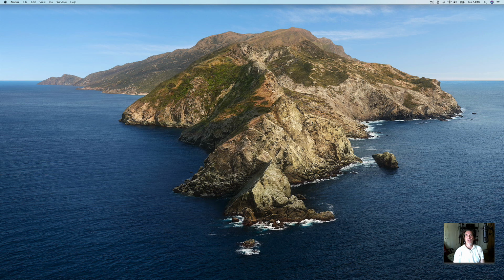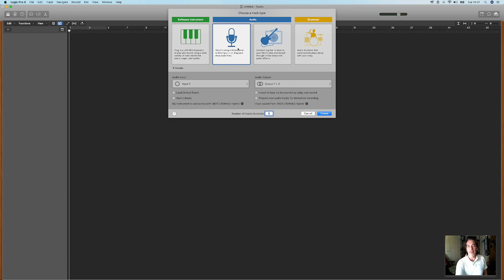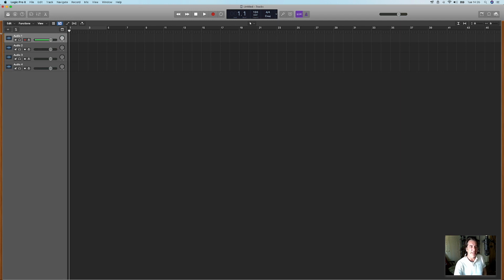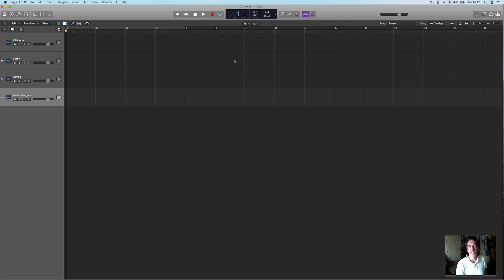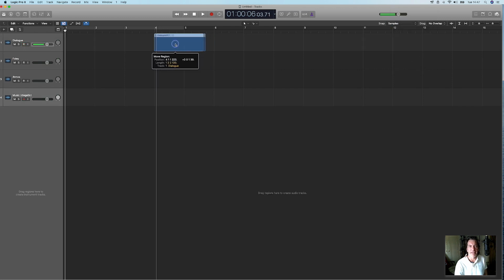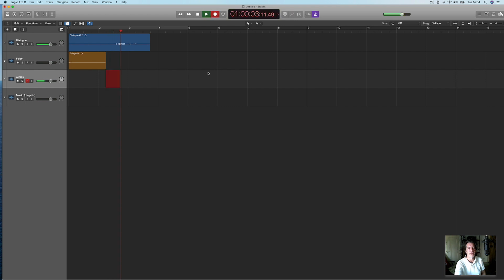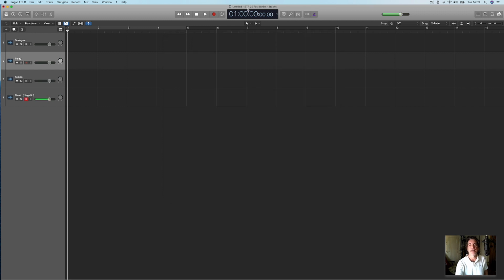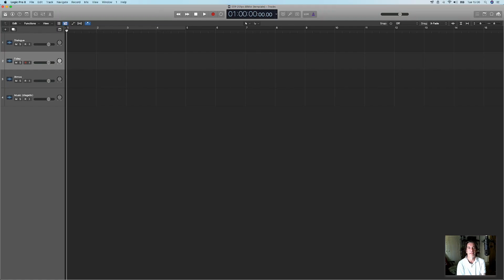MA2120/MA3022 Online Tutorial 1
Setting up Logic Pro X for Sound to Picture post-production work - an online tutorial for use in blended teaching.